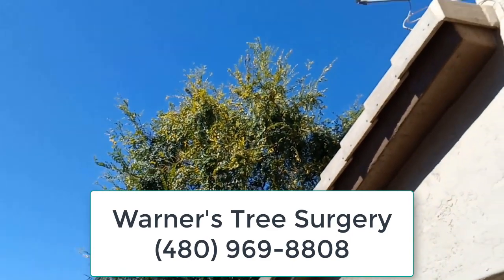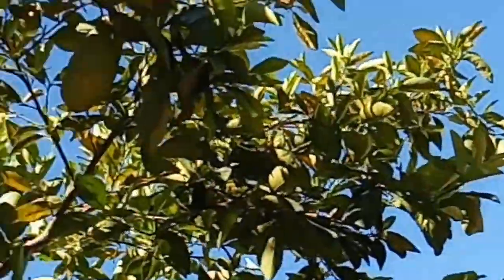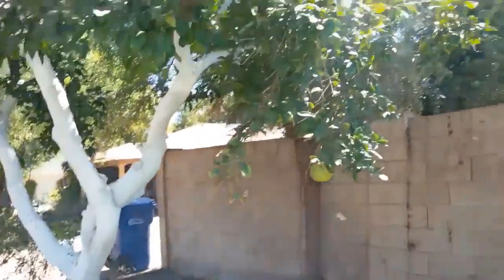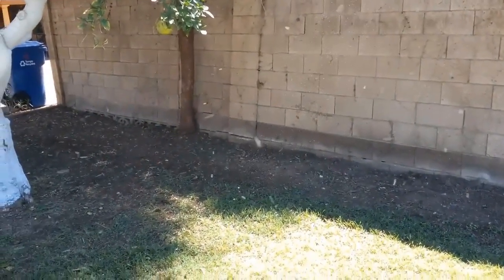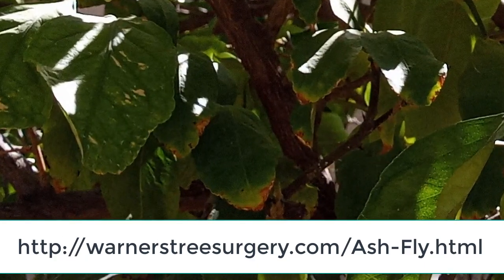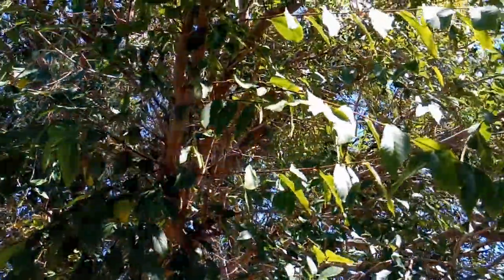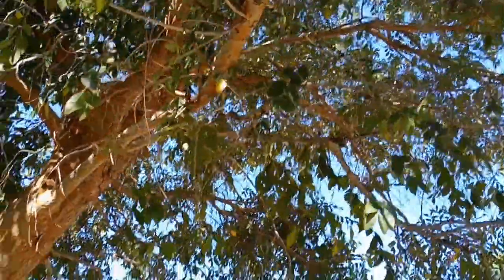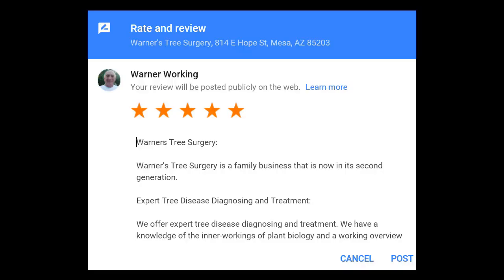Chinese Elm Bad Leaves Mesa AZ 480 969 8808 Warner's Tree Surgery 6192018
Are you worried about your trees being affected by diseases? Do your trees look sick, or do they look diseased?  Do they just look bad? Do you think they need help? Do the leaves look bad? Maybe they just don't look good. Are the branches dying does the tree have dead leaves on the part of the branches do some of the leaves look white and dead is the top dying out is yellow sap coming of the tree bark Are the leaves smaller than usual do the leaves look curled are their holes in the leaves do the leaves have spots on them Does part of the tree have yellow leaves on it?  Is my tree going to survive?
If any of these things are the case then your Chinese Elm trees in Maricopa County, Arizona are under attack from anthracnose, apple scab, canker rot, and emerald ash borer. I hope you find this video helpful and informative. If have any questions or comments, please leave them below.